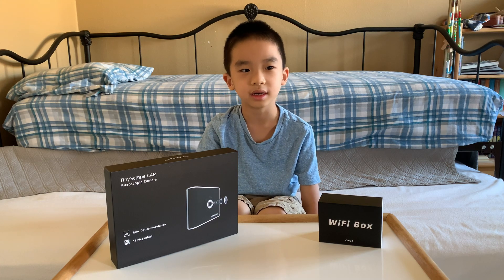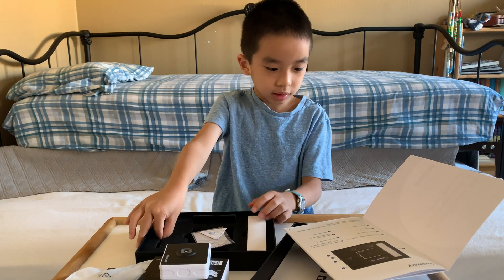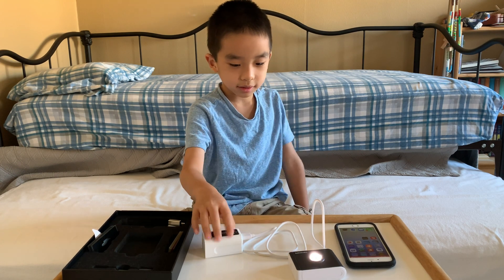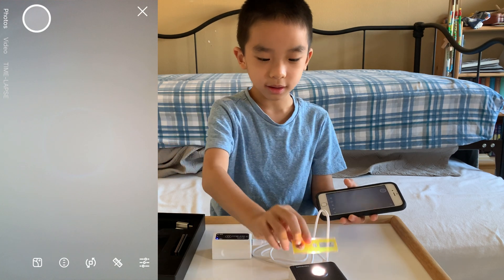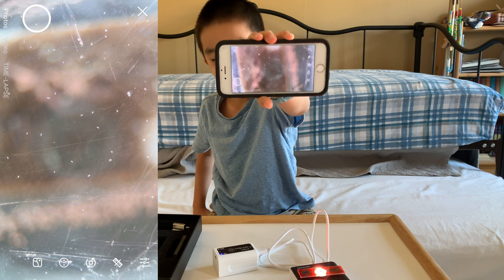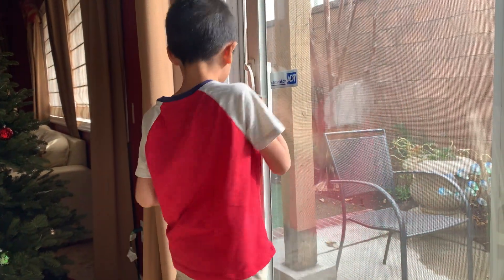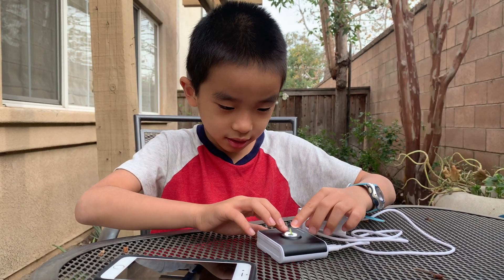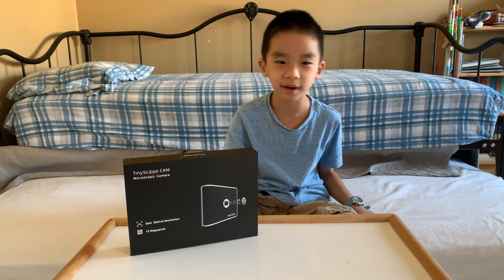TinyScope Cam Unboxing and Demo (Smart Phone Microscope)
We unbox and demo TinyScope Cam.